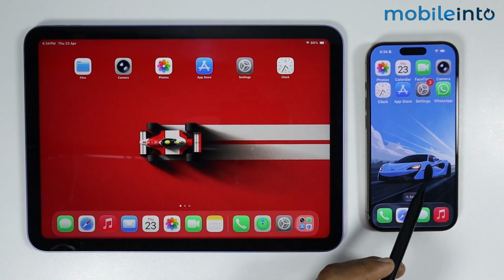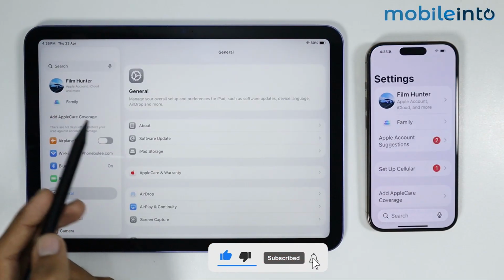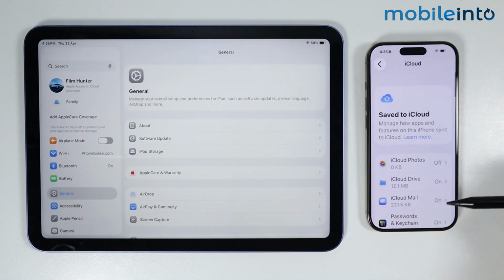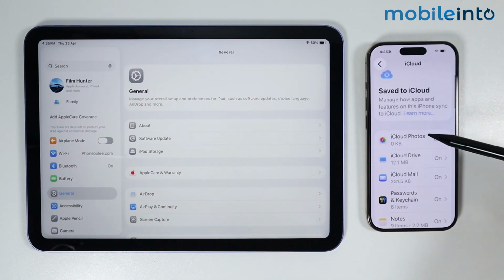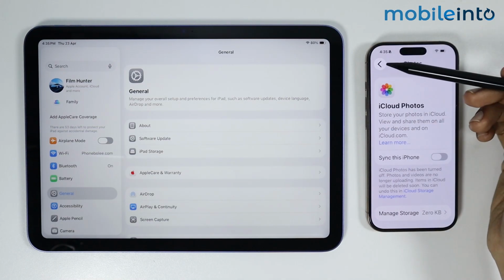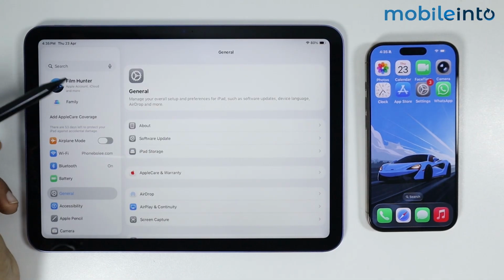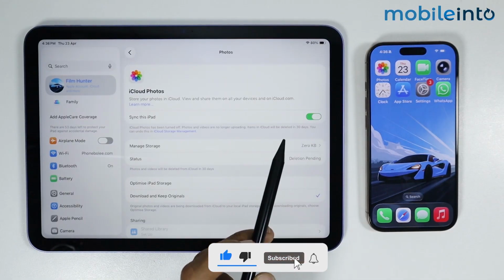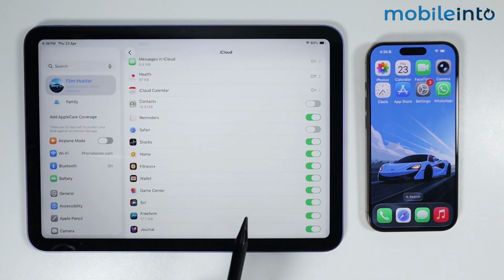How to Connect / Sync iPhone with iPad (iPadOS 26)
In this video, we will learn how to connect iphone with iPad. If you want to sync iPhone with iPad contacts, app, messages, calendar, or photos. Follow these steps.